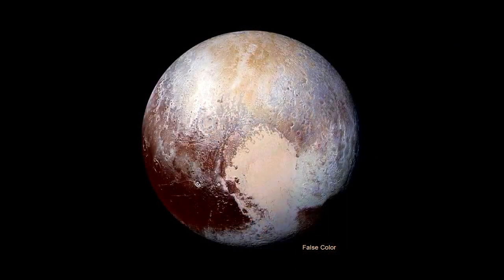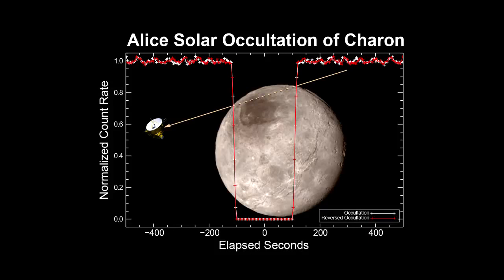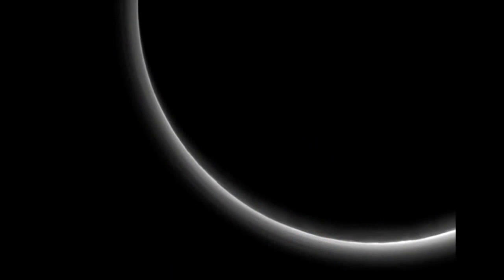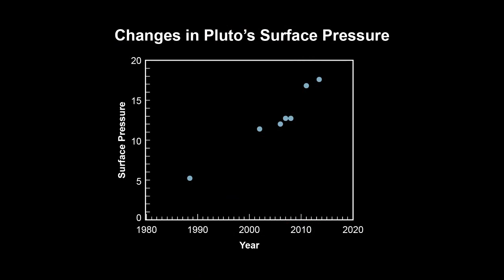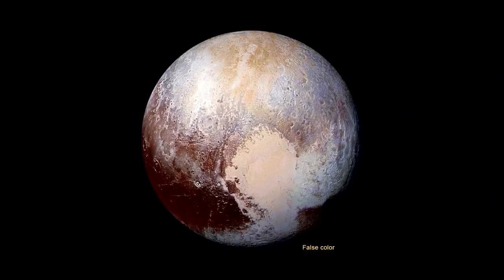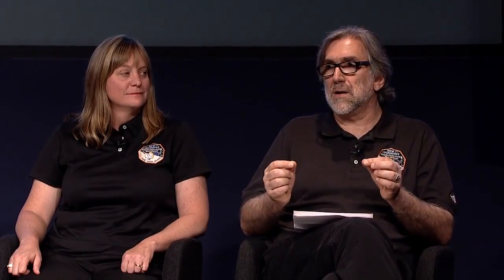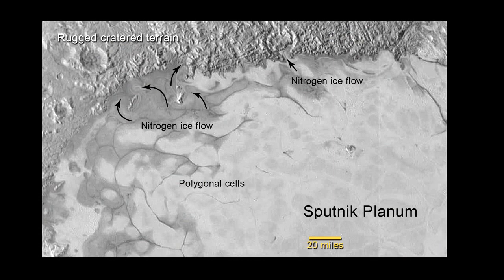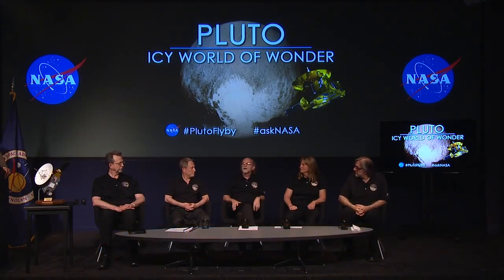NASA’s New Horizons - New Scientific Findings on Pluto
Pluto's orbital period is 248 Earth years. Its orbital characteristics are substantially different from those of the planets, which follow nearly circular orbits around the Sun close to a flat reference plane called the ecliptic. In contrast, Pluto's orbit is moderately inclined relative to the ecliptic (over 17°) and moderately eccentric (elliptical). This eccentricity means a small region of Pluto's orbit lies nearer the Sun than Neptune's. The Pluto–Charon barycenter came to perihelion on 5 September 1989. and was last closer to the Sun than Neptune between 7 February 1979, and 11 February 1999.

In the long term, Pluto's orbit is chaotic. Although computer simulations can be used to predict its position for several million years (both forward and backward in time), after intervals longer than the Lyapunov time of 10–20 million years, calculations become speculative: Pluto is sensitive to immeasurably small details of the Solar System, hard-to-predict factors that will gradually change Pluto's position in its orbit.

Orbit of Pluto—ecliptic view. This "side view" of Pluto's orbit (in red) shows its large inclination to the ecliptic.

Orbit of Pluto—polar view. This "view from above" shows how Pluto's orbit (in red) is less circular than Neptune's (in blue), and how Pluto is sometimes closer to the Sun than Neptune. The darker halves of both orbits show where they pass below the plane of the ecliptic.

Images of one orbit of Charon around Pluto, acquired by New Horizons along the ecliptic May–June 2015